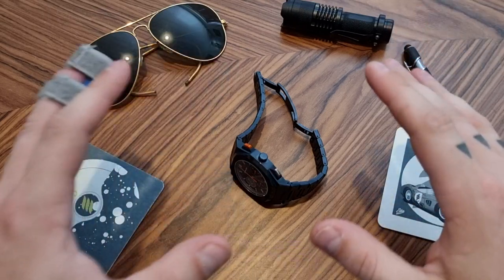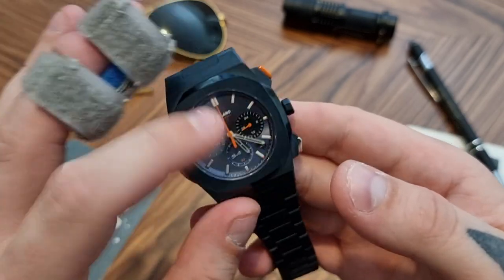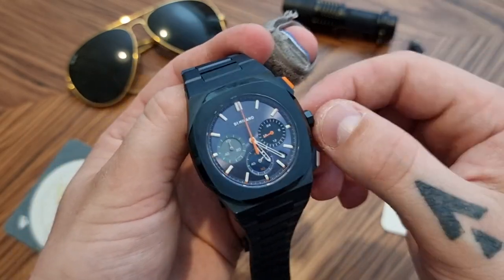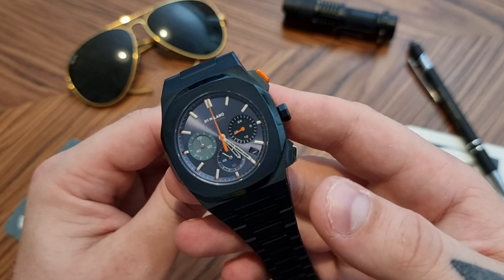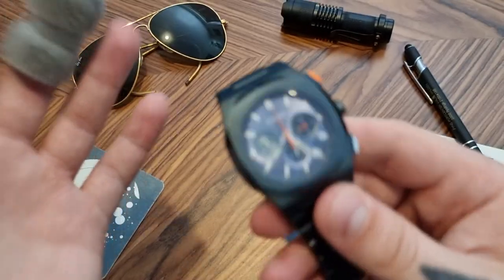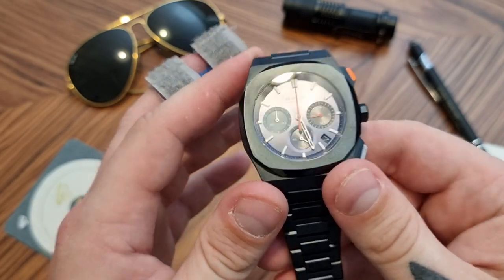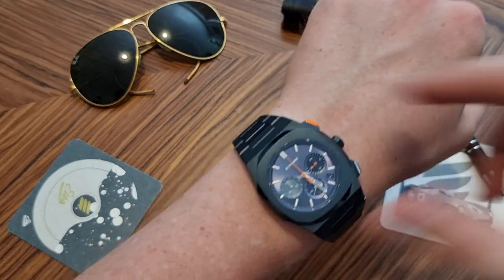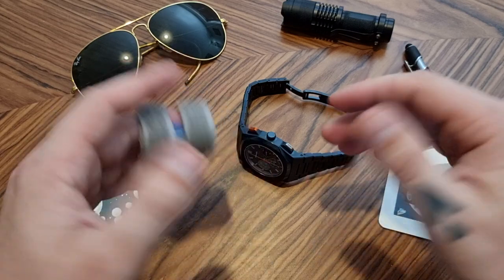D1 Milano Review (Cronografo) - Colorful & Unique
French review

Today, we're diving into the distinctive and sporty D1 Milano Cronografo NOX, a timepiece that impresses with its unique design and high-quality features.

Before we get started, I want to clarify that this review is an honest assessment and is not influenced by any payment or promise of positive feedback. Now, let's delve into the D1 Milano Cronografo NOX and explore its pros and cons.

Pros & Cons:
Let's begin with the pros. The D1 Milano Cronografo NOX offers an exceptionally comfortable and stylish bracelet that sits effortlessly on the wrist. The use of a hybrid chronograph movement is a notable highlight, adding to the watch's appeal. The design is striking and vibrant, with a tasteful dark blue coating and playful orange accents that create a charismatic personality.

As for the cons, some areas could be improved. The watch lacks luminescence, which may affect time reading in low light conditions. Additionally, the coating's scratch resistance is limited, requiring careful handling. Lastly, the bracelet lacks micro-adjustment options, which might affect the perfect fit for some individuals.

Specifications:
The D1 Milano Cronografo NOX comes with a range of impressive specifications, including a distinctive dark blue coated case, a Seiko VK64 movement, and a well-crafted bracelet. These specifications contribute to the watch's overall charm and functionality.

The Brand:
D1 Milano, founded in Milan in 2013 by Dario Spallone, has quickly become one of the fastest-growing watch brands worldwide. They are known for their distinctive design language and a wide range of materials, from soft-touch polycarbonates to polished metallic alloys, creating a perfect balance of style and functionality.

Packaging:
The Cronografo NOX arrives in a sturdy cardboard box that provides a satisfying unboxing experience. While it may not be extravagant for display purposes, the focus is on investing in the quality of the watch itself.

Design:
The D1 Milano Cronografo NOX showcases a consistent design language across their entire watch line, offering a true brand identity. The dark blue coating with a matte finish adds to the watch's understated elegance, while the orange accents bring a touch of fun and charisma to the overall sporty design.

Quality:
There has been an improvement in quality compared to previous models, with more depth and intricate details in the dials and enhanced finishing and tolerances in the bracelet. The dark blue coating with a matte finish looks impressive, though caution is needed to avoid hard scratches that may reveal the metal's underside.

Dial & Hands:
The sunburst dial exhibits good quality, with sharp lines that play beautifully in the light. The hands and indices share the same sandblasted treatment as the watch's exterior, complementing the watch's overall design.

The Strap:
The strap is comfortable and exhibits good build quality and tolerances. While there might be a slight rattle at this price point, the strap's edges are not overly sharp, ensuring a pleasant wearing experience.

Movement:
The Seiko VK64 movement powers the watch, providing a reliable and precise performance. The chronograph hands sweep smoothly, and the counters reset almost instantaneously, delivering a satisfying click feel from the pushers.

On the wrist:
The D1 Milano Cronografo NOX feels great on the wrist, thanks to its soft edges and bevels on the strap. With its 41.5 mm size, it offers a sporty yet balanced appearance, making it suitable for various occasions.

Price:
Priced at $545.00 USD (approximately €467.02), the D1 Milano Cronografo NOX offers excellent value for a well-crafted and aesthetically pleasing watch. While there might be watches with better specifications, D1 Milano's unique design and attention to detail set them apart.

Conclusion:
D1 Milano continues to impress with their distinctive brand identity, and the Cronografo NOX is no exception. The watch's sporty and discreet design, combined with the tasteful dark blue coating and playful orange accents, result in a masculine, fun, and charismatic timepiece.

If you appreciate unique designs and quality craftsmanship, I wholeheartedly recommend exploring the captivating world of D1 Milano watches.

Until next time, stay stylish!

Frederik Drost
Owner and Curator, Hype & Style